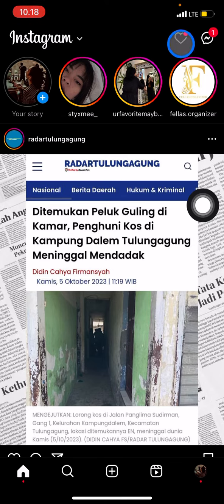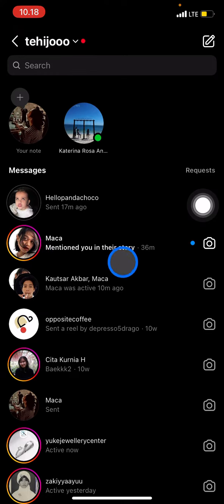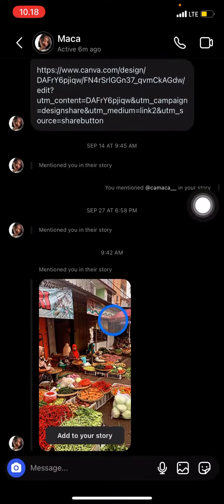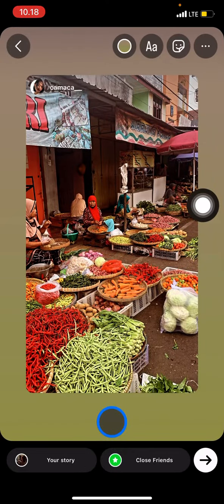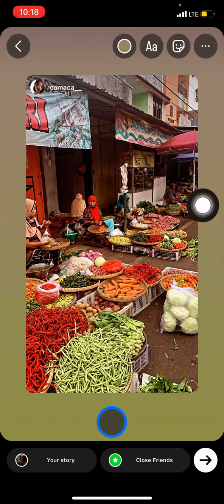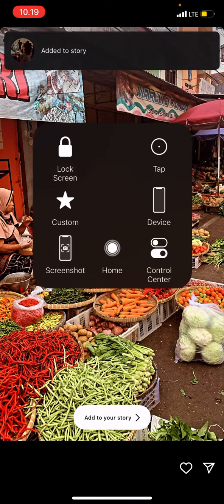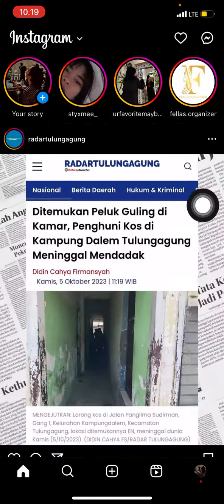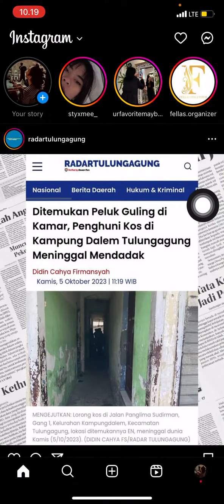[Want to Repost Instagram Stories Effortlessly? Follow This iOS Tutorial!]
Repost a content where you are tagged in! You can repost a content into story easily just by checking who is tagging you in a story through inbox. Just by one click and you have it on your story too.